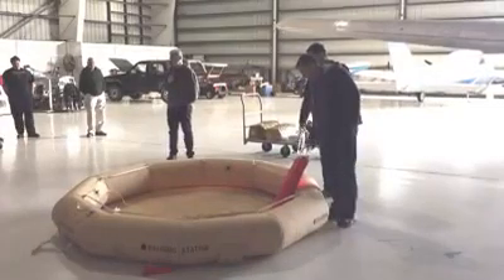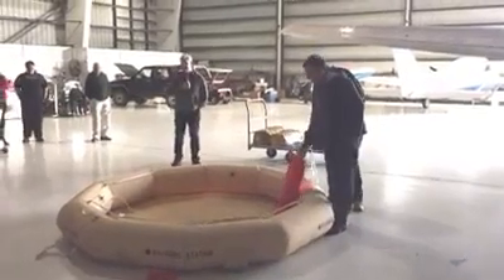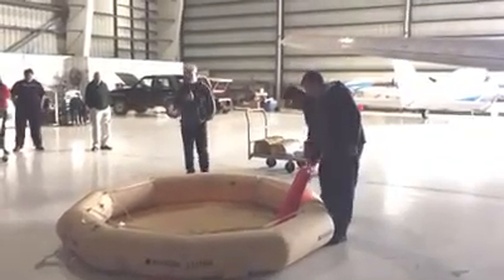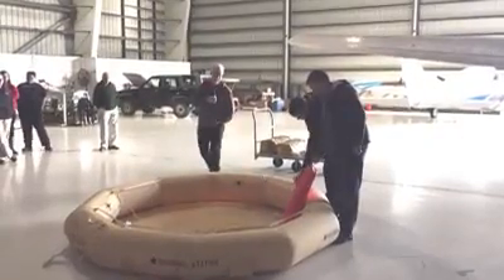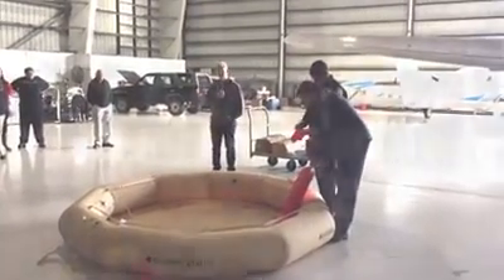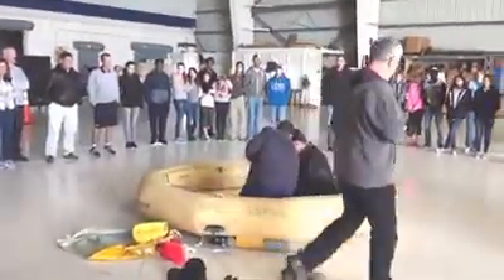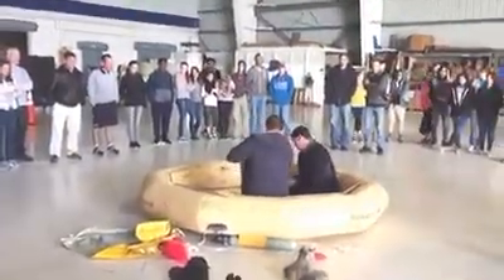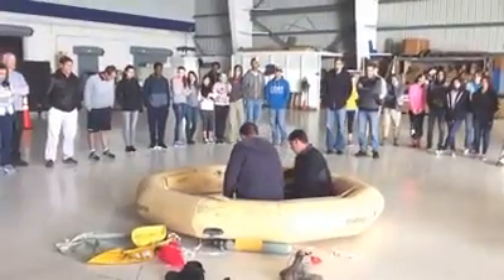12639075 454734361402596 842260283 n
Safe.. it's the first thing